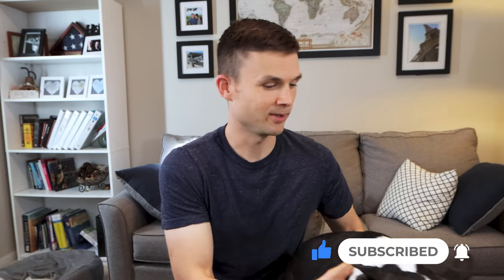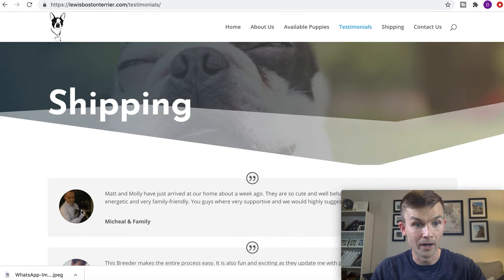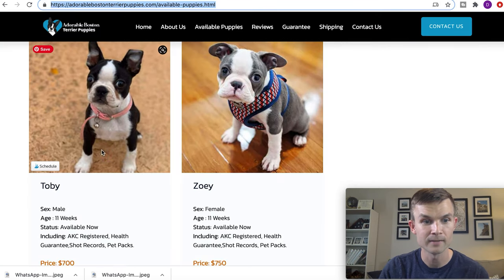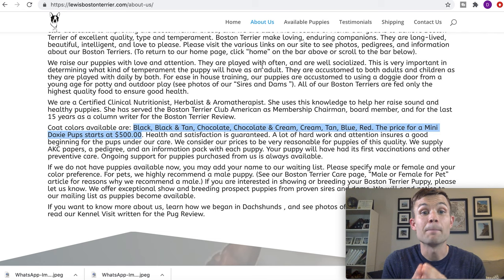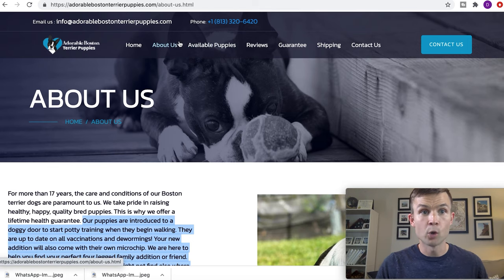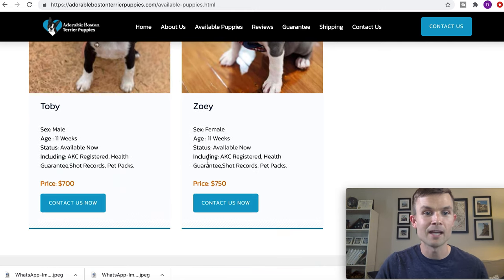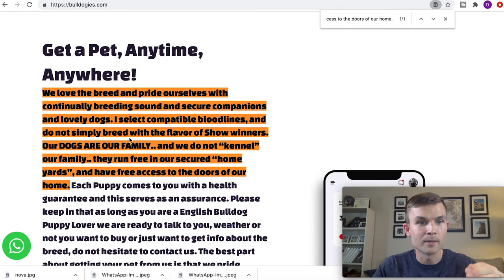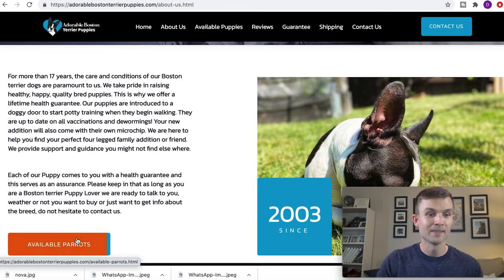How To Spot A Boston Terrier Puppy Scam! Dog Scams 101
Are you about to get a Boston Terrier puppy? Watch this video so you’re NOT scammed!

Looking for a Boston Terrier puppy but want to avoid scams? Learn how to find a reputable Boston Terrier breeder at the right price, and learn about the health issues to watch for in my new course!

In this video, I cover the red flags you should be watching out for when you’re searching for a Boston Terrier puppy. The puppy scam websites have gotten really good over the last few years at looking legitimate. However, the are some really big red flags that you can spot in order to avoid losing money to one of these fraudsters.

Where To Find A Reputable Boston Breeder Video - (3 Sites I Recommend Are In Show Notes)

9 Items Every First Time Boston Terrier Parent Will Need

If you are thinking about getting a Boston you might want to check out this Boston Terrier swag and merchandise I personally created…